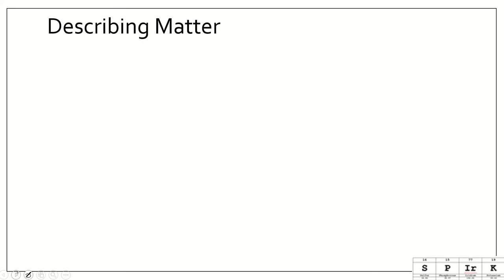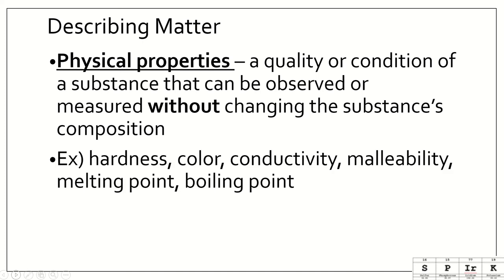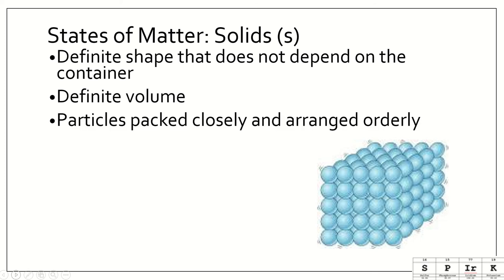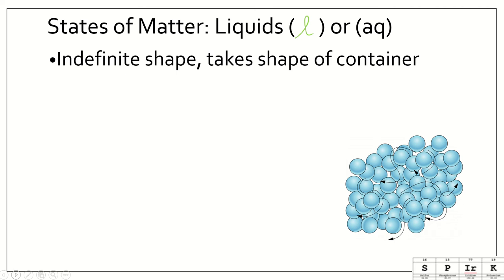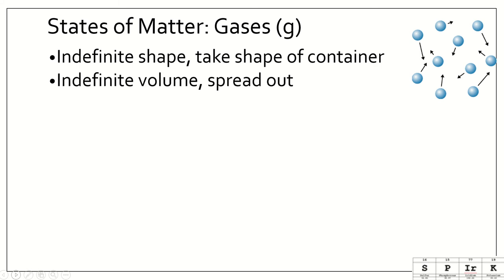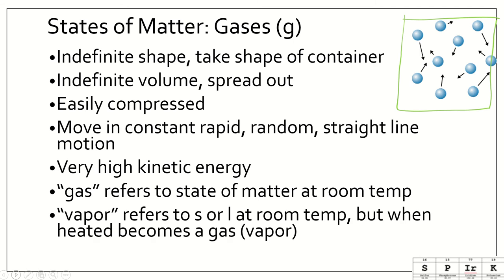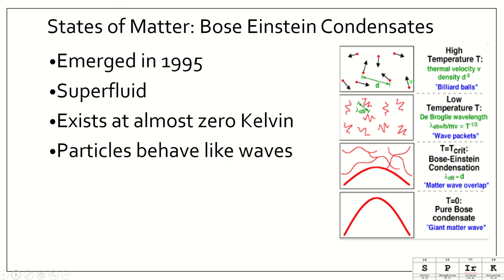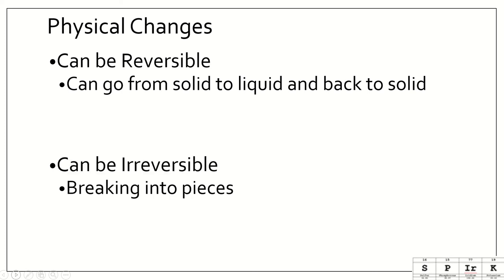2.1 Properties of Matter